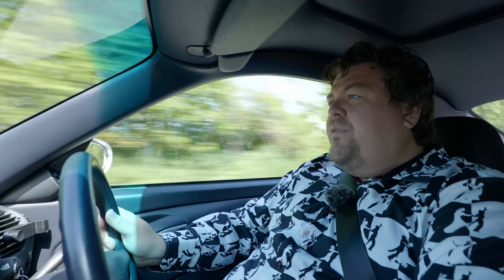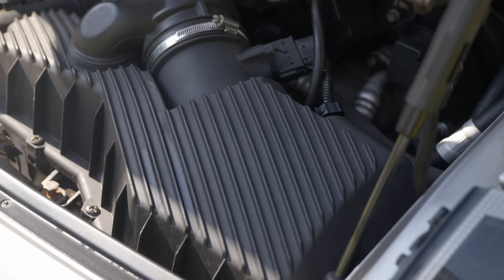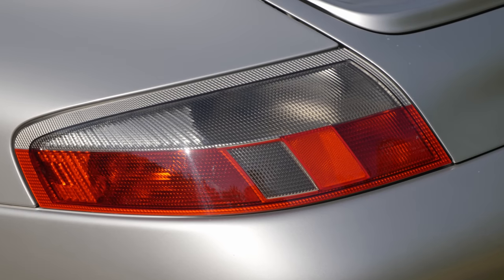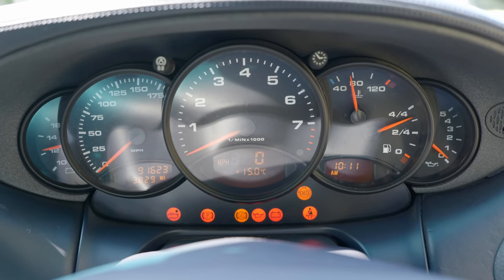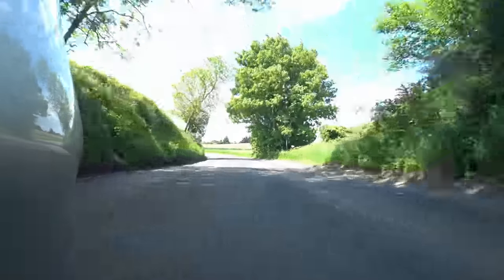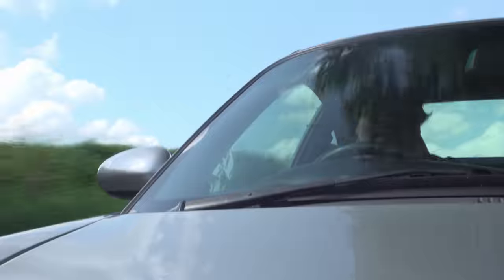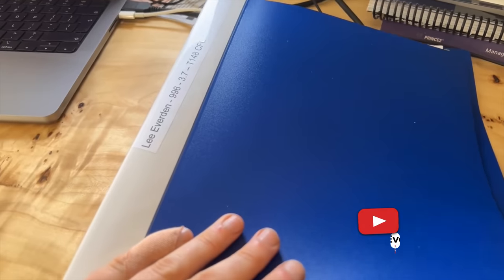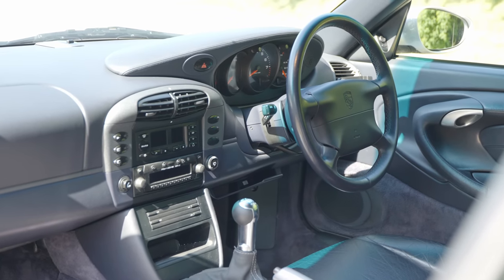This 3.7L Hartech Rebuilt 996 is a Perfect Porsche 911. But at What Cost?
Today, I experience the car I tell everyone to buy - a 996 generation 911, rebuilt by Hartech after an engine failure and kept fresh with almost exclusively OEM or OEM-spec parts - is it good, and what is the cost of such a car?

RoadStr is the platform for connecting car enthusiasts where you can discover and post car events, join a car group, find and drive the best roads with built in route planner and navigation. Your Automotive lifestyle, all in one place

Equipment Used:
Panasonic S1H Camera